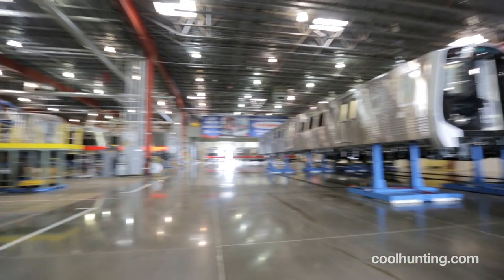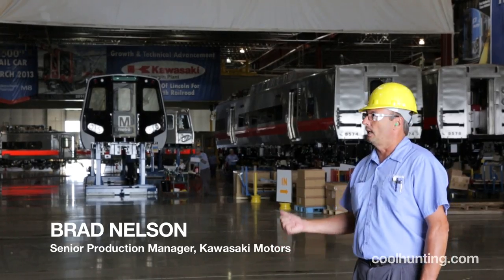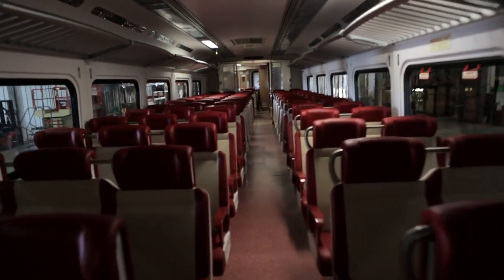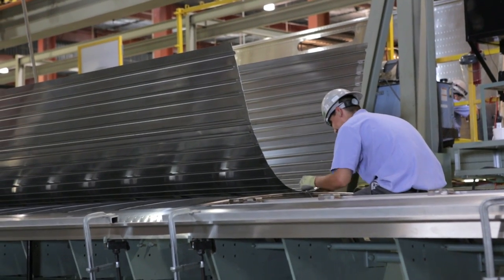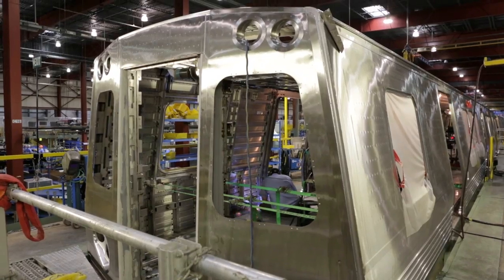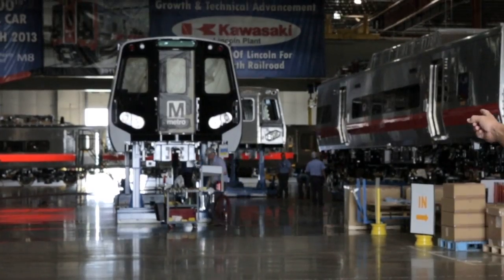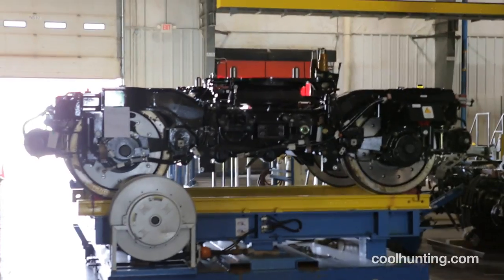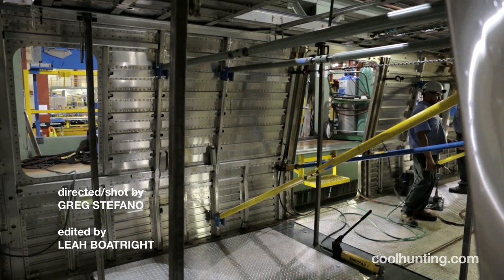CHV: Kawasaki Railcar Manufacturing Facility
In the second video in our series from Kawasaki's plant in Lincoln, Nebraska, we visit the company's railcar facility. While the brand is traditionally associated with the power-sports industry, they actually manufacture an enormous array of products and even build railcars for some of the nation's biggest municipal transit authorities, like the MTA and DC Metro. A rare treat for guests, we got to go behind the scenes to witness the future subway cars coming together. Be sure to check out our first piece on their hydrographics department.